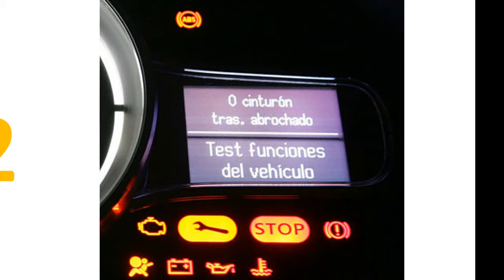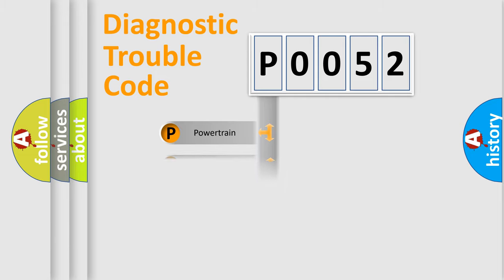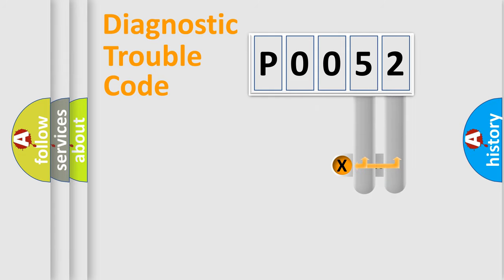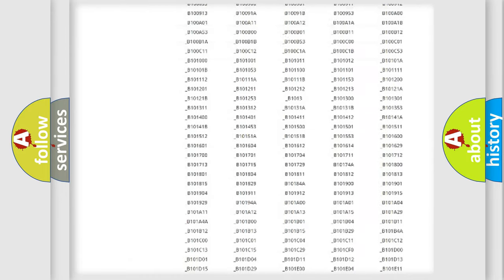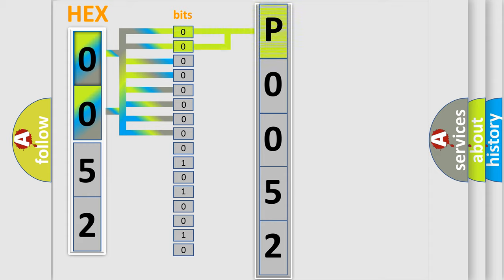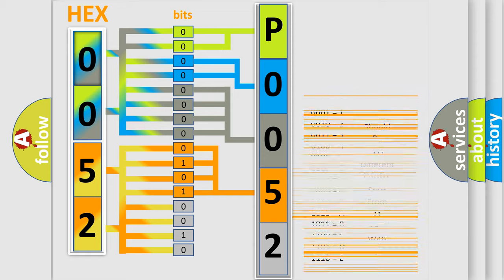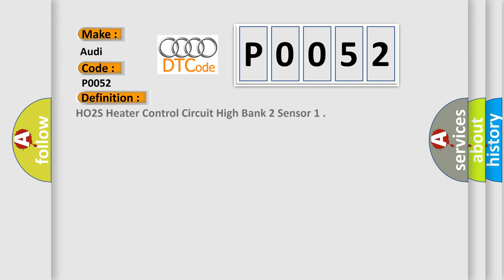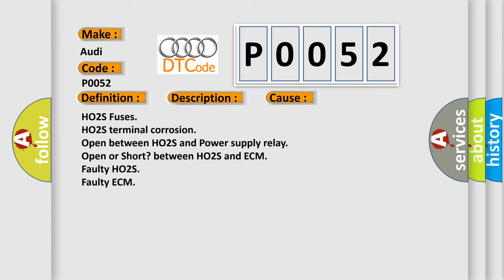DTC Audi P0052 Short Explanation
Contents:
0:21 Basic DTC analysis according to OBD2 protocol standard.
1:48 Insight into programming
2:58 A diagnostically understandable description of the Diagnostic Trouble Code
3:05 Basic error definition

Make:
Audi
Code:
P0052
Definition:
HO2S Heater Control Circuit High Bank 2 Sensor 1
Description:
Time after engine start,  higher then5 Sec. Heater, Commanded on
Cause:
HO2S Fuses
Faulty HO2S
Faulty ECM